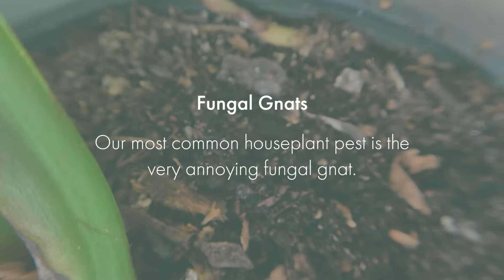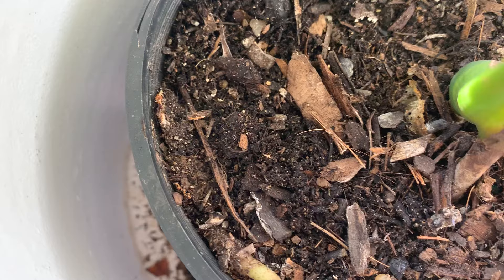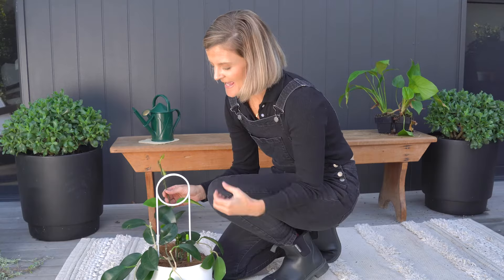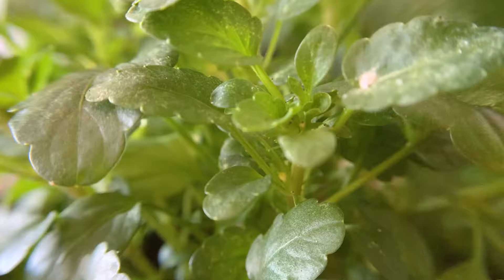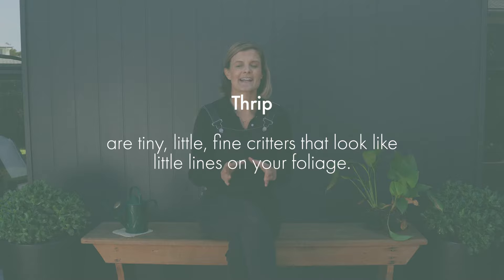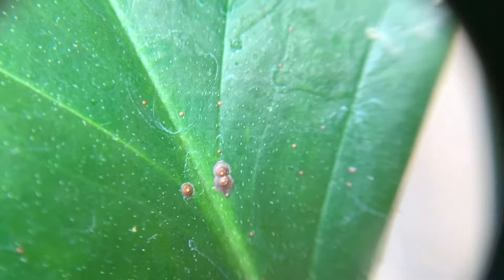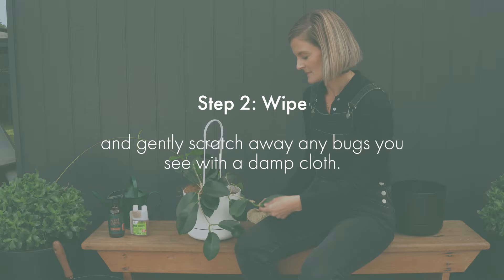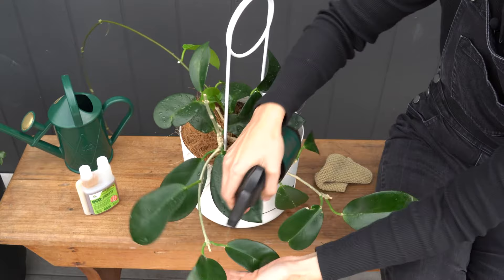Common Indoor Plant Pests & How to get rid of them!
Mealy bugs, Fungal Gnats and Thrip - Oh my!

How to tell which of these critters is attacking your plants and how to get rid of them.

JOIN OUR PLANTY COMMUNITY